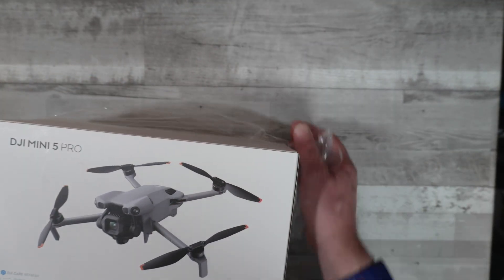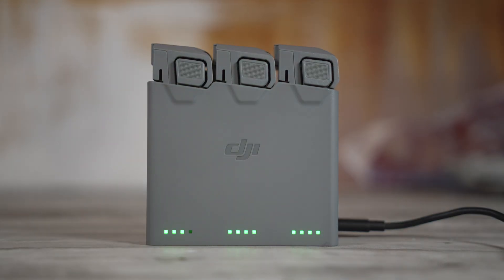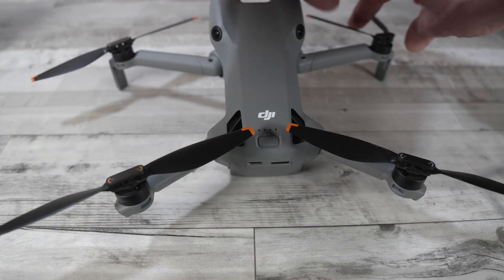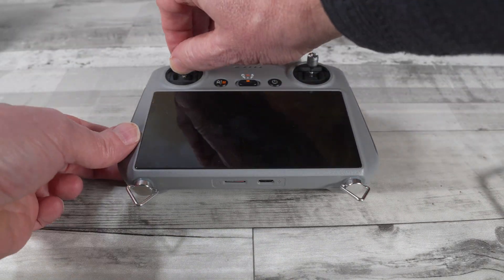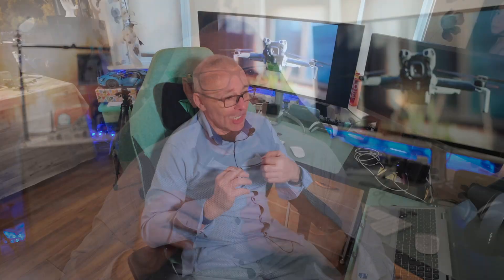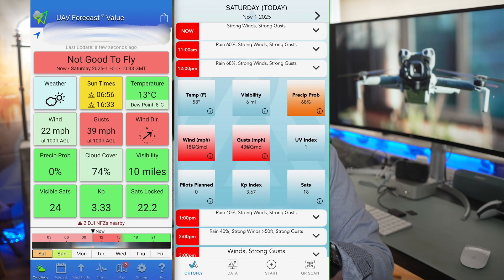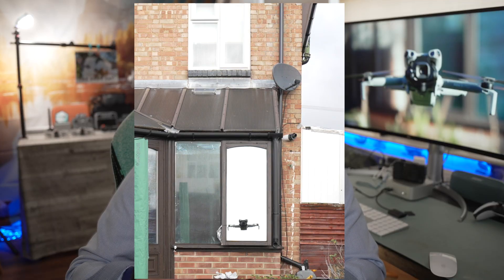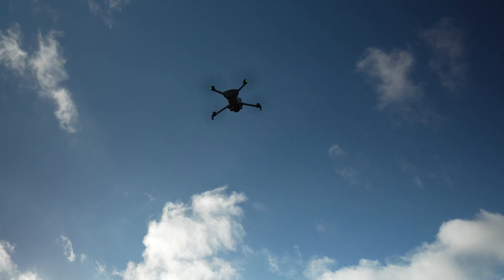Survive your first DJI Drone Flight - top tips to keep your drone safe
Are you a first-time flyer looking to get the most out of your DJI drone? Look no further. This video is packed with essential DJI drone survival tips that every beginner needs to know. From pre-flight checks to in-air navigation, we'll cover it all to ensure a safe and enjoyable flying experience. Whether you're looking to capture stunning aerial footage or simply want to explore the world of drone flying, these tips will help you get started on the right foot. Learn how to avoid common mistakes, troubleshoot issues, and make the most of your DJI drone's features. Perfect for new drone owners, this video is your go-to guide for a successful and stress-free first flight.

This video is a drone for beginners guide, for dji neo, dji neo 2 and dji mini Drones how to safely make your first flight

0:00 Intro
1:27 Survival Checklist
8:31 Your First Flight
13:23 Conclusion

Drone Landing Matt